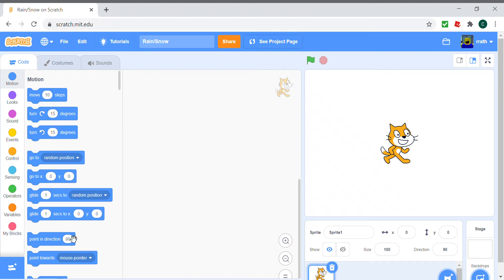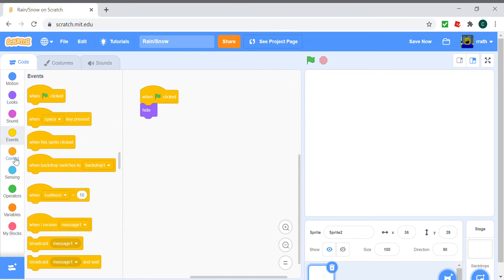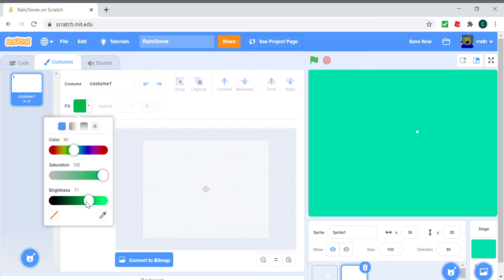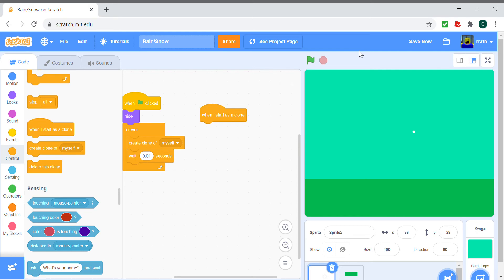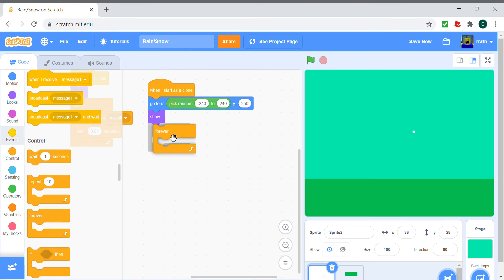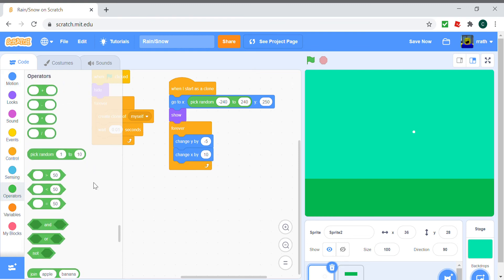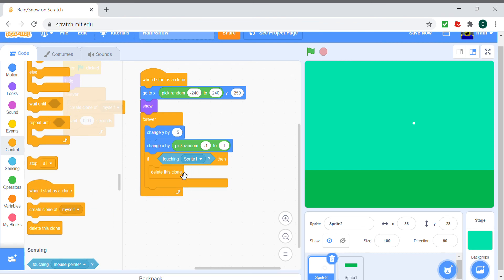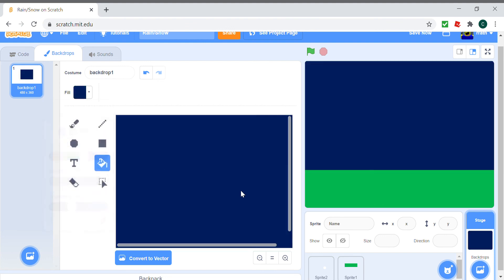How To Make Rain/Snow On Scratch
This is a VERY simple video on how to make snow on scratch under 5 minutes.
I'll see you on my next video, Bye! ;)